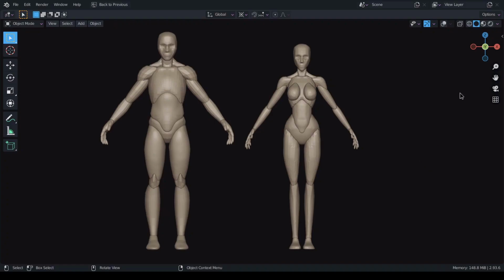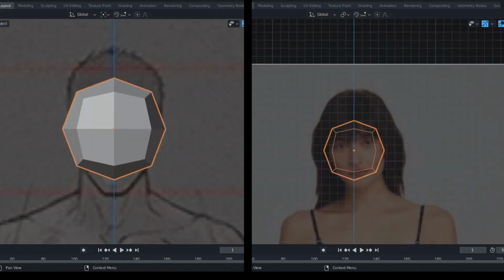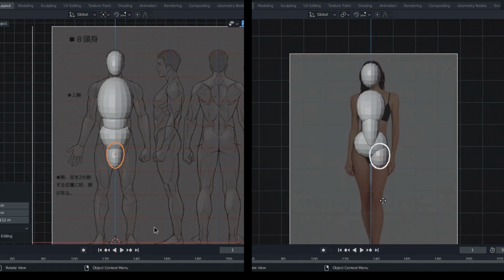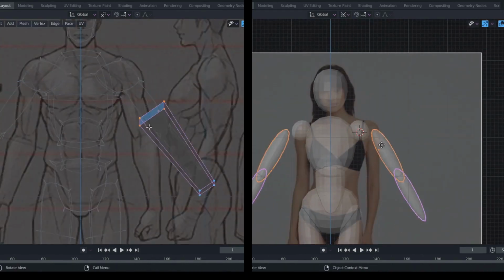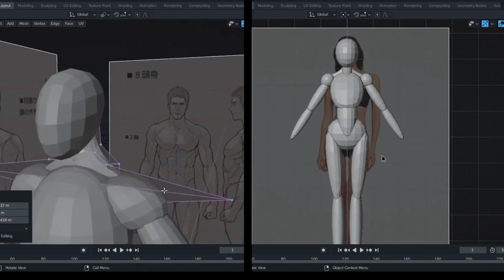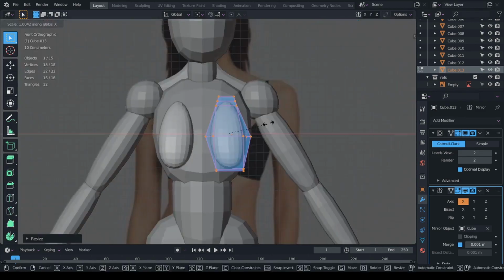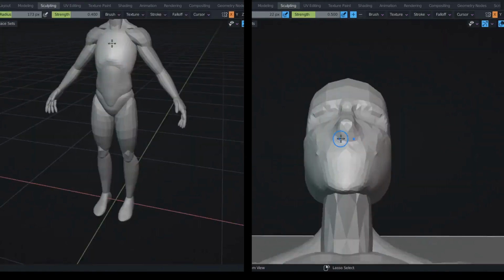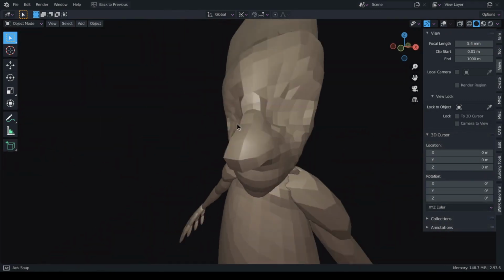Block out - 3D Character creation Part 1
Heya, in today's video I talk about my process for creating a blockout for what would be a base mesh for my future models. This is part 1 of the entire process and you can watch the other parts when they're up :)